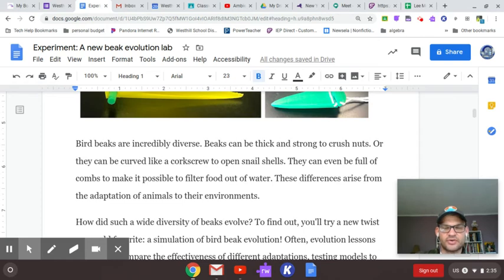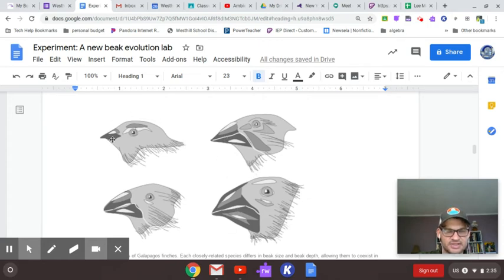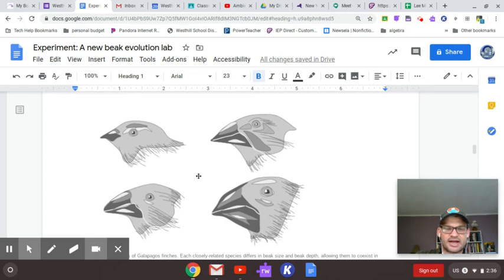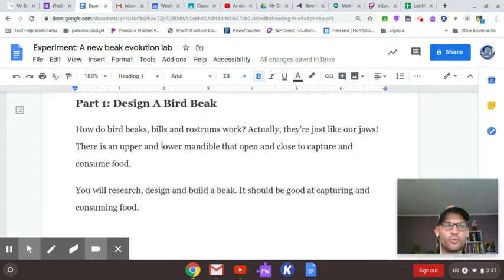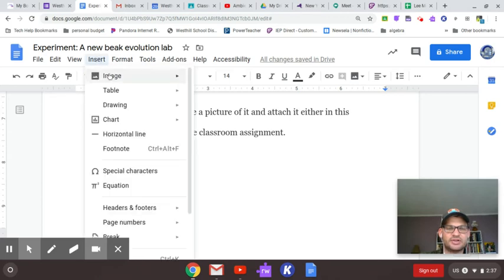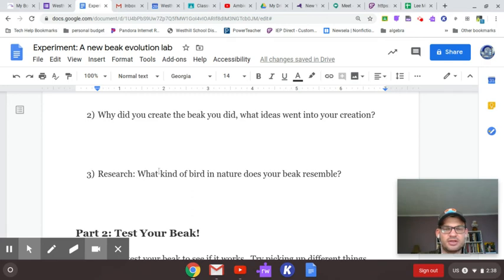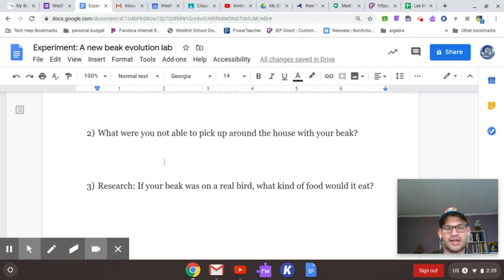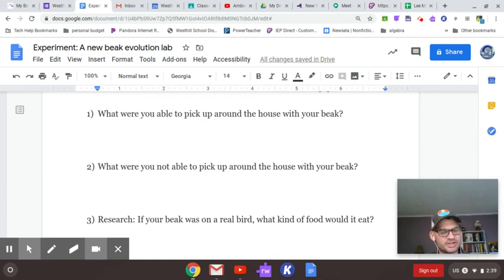Experiment: A new beak evolution lab